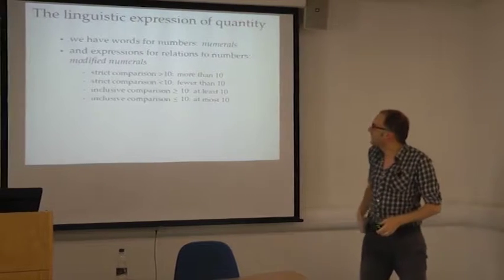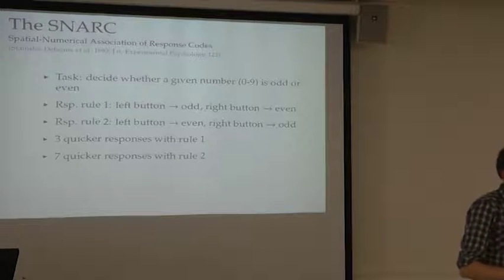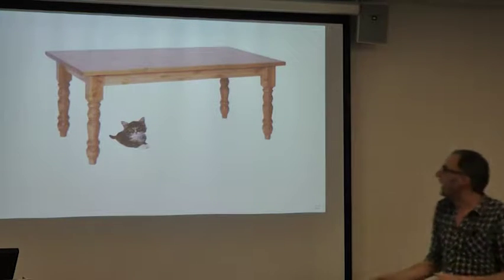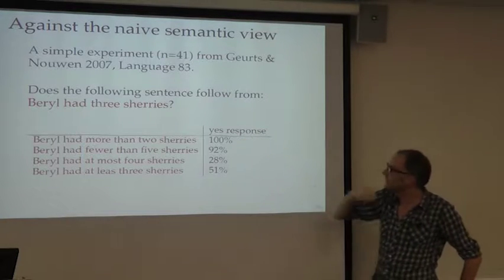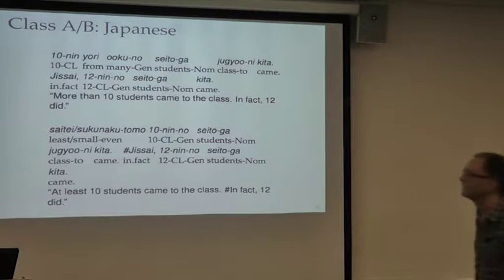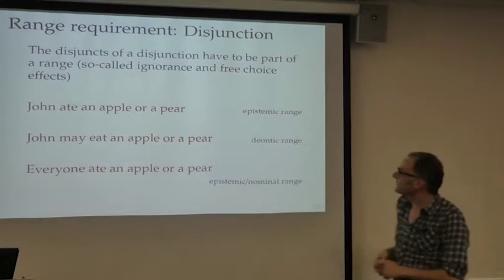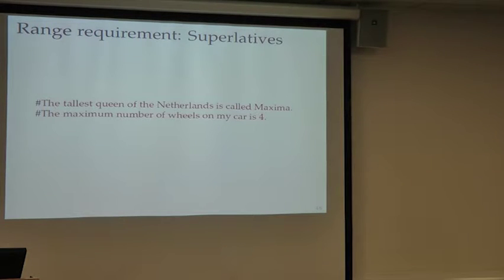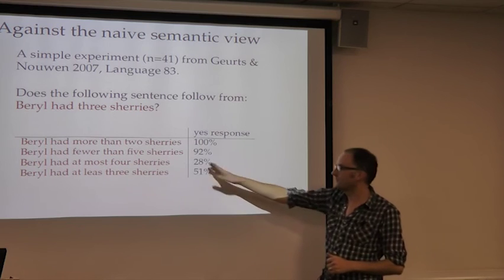Modified numerals: form, meaning and implicature, Rick Nouwen, SOAS, University of London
This linguistics seminar titled "Modified numerals: form, meaning and implicature" was given by Rick Nouwen, University of Utrecht at SOAS, University of London on 21 October 2014

Abstract:
In this talk I provide an overview of current issues in the semantics and pragmatics of modified numerals. Starting point is the observation that numeral modifiers are: (i) plentiful and (ii) never constitute specialised vocabulary, but that they are instead borrowed from a myriad of other grammatical domains. For instance, English has (among many others) superlative ("at least 100"), comparative ("more than 100") and prepositional ("up to 100") modified numerals.

Until recently, standard semantic accounts of quantification assumed that modified numerals express relatively simple concepts, namely simply the standard arithmetic comparison relations between two
numbers (x is strictly greater than y, x is strictly smaller than y, x is greater or equal than y, etc.).

Over the past decade, however, semanticists have grown to realise that that picture greatly
oversimplifies matters. The main issue is that modified numerals fall into two distinct classes with respect to a number of semantic and pragmatic properties, not just in English, but in many other languages too. An illustration of these classes in English is the contrast between "fewer than 10" and "at most 9", which were previously thought to be synonymous. They are clearly not in (1) and (2): whereas (1) seems to be true and acceptable, most people will have trouble accepting (2) as true.

(1) A triangle has fewer than 10 sides.
(2) A triangle has at most 9 sides.

I will argue that the particular vocabulary used in numeral modifiers is directly relevant to their semantics and pragmatics. In particular, I will zoom in on prepositional modified numerals and ask the question whether there is any sense in which an expression like "over 100" or "up to 100" can be said to have aspects of the spatial semantics of the prepositions involved.